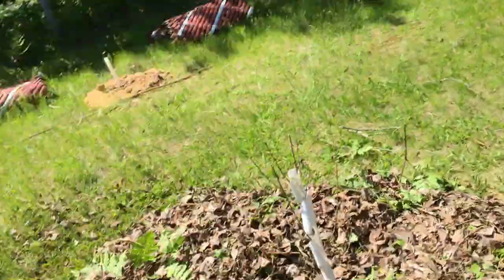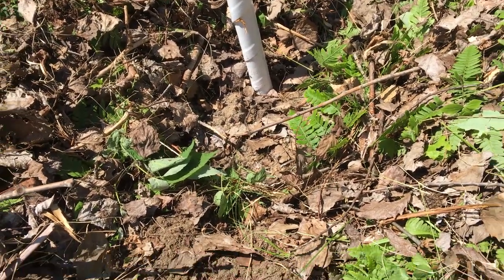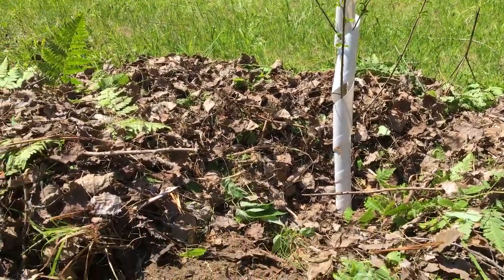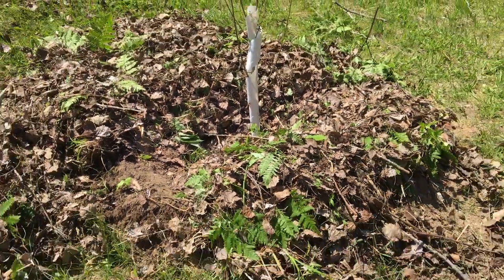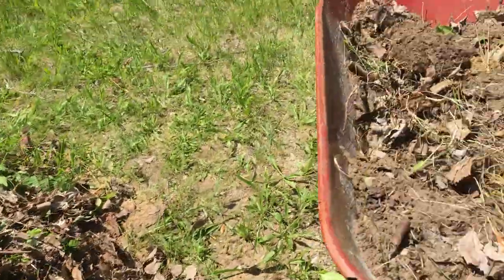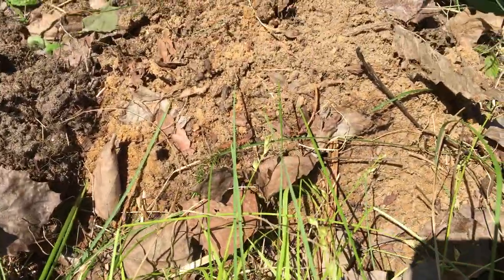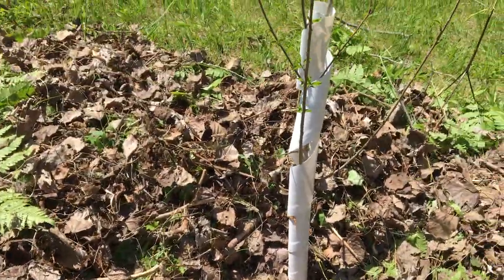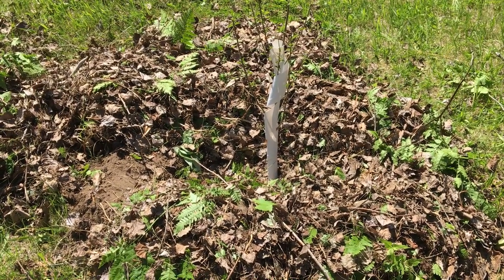Organic Mulch for the Orchard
Homer Checks in to see if he is mulching to spec! We are looking to help the amend the soil and help to retain moisture for our new trees in sandy soil!